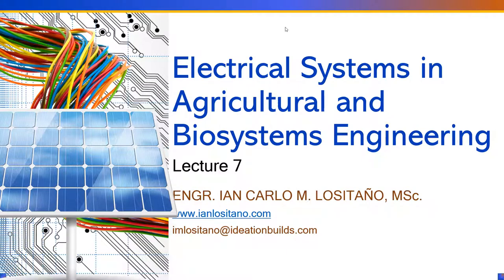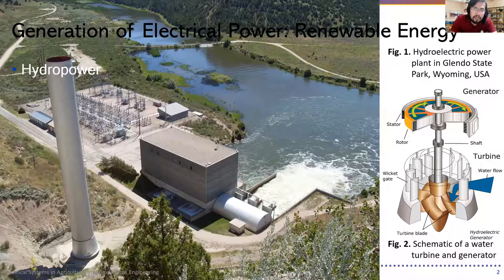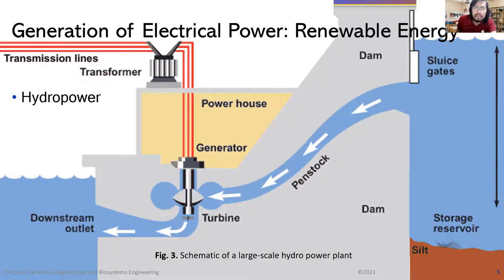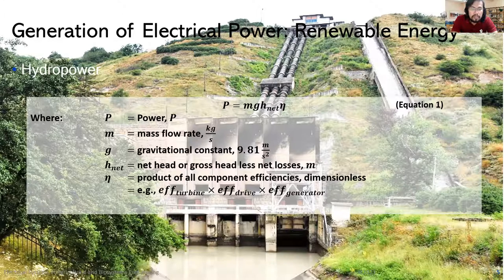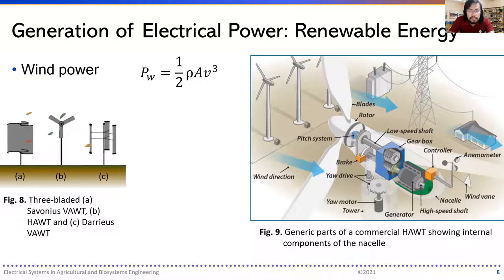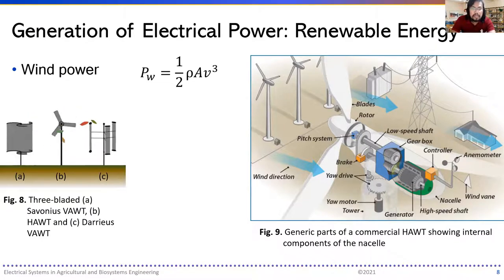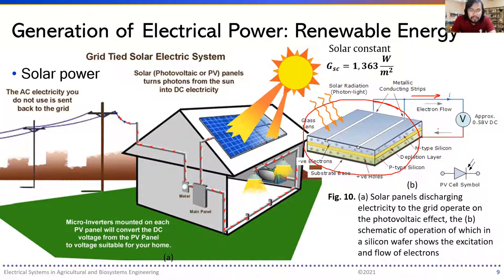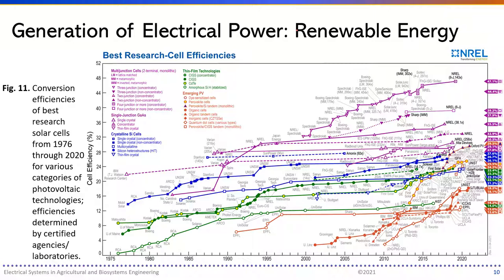Electrical Systems in Agricultural and Biosystems Engineering Lecture 7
Generation of Electrical Power: Renewable Energy part 1